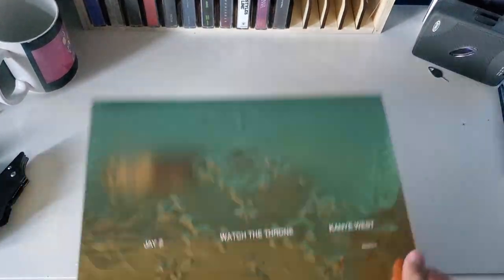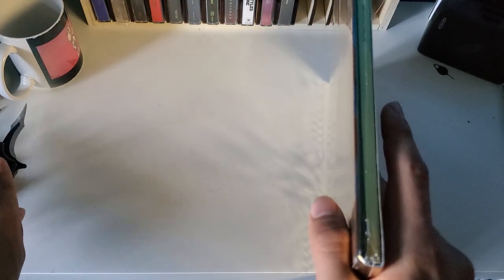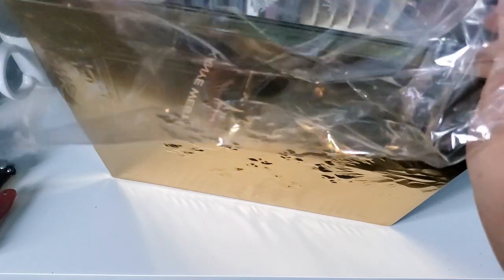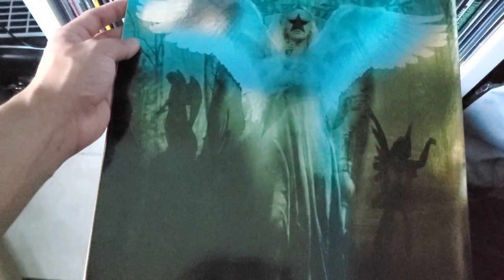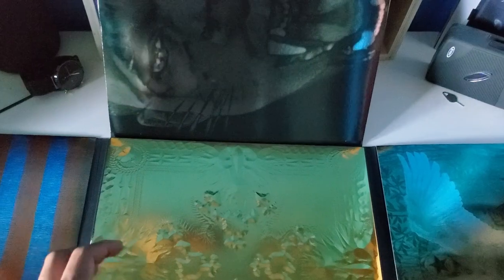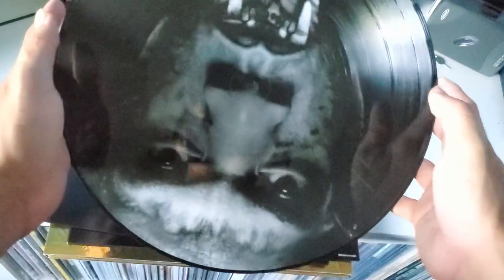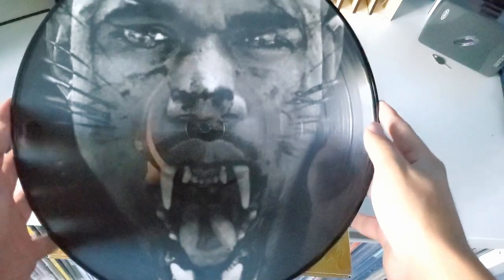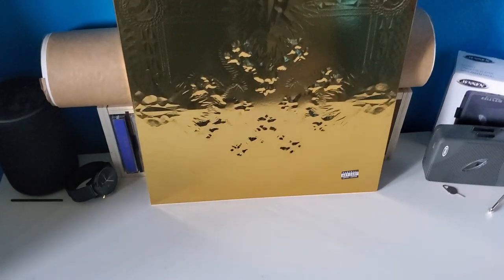Kanye West - Watch The Throne Vinyl Unboxing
Favorite Songs: Gotta Have It, Murder To Excellence, New Day, No Church In The Wild, Made In America, Otis, N In Paris, Illest Motherf**ker Alive, Why I Love You, Who Gon Stop Me.